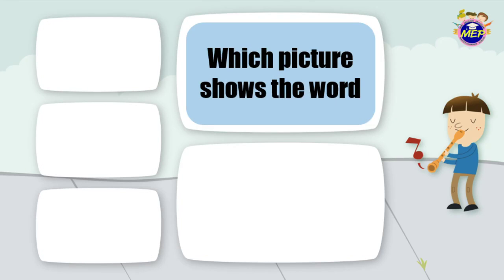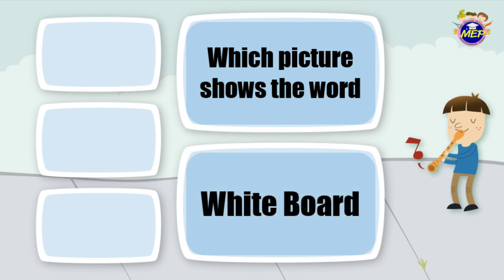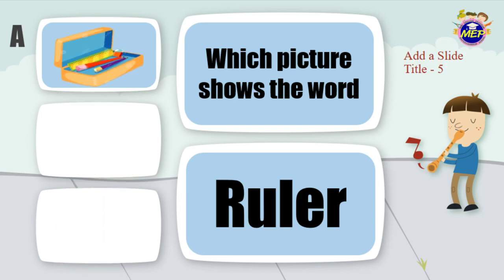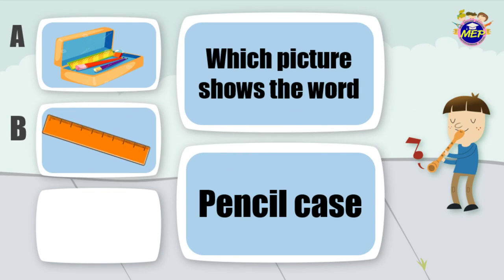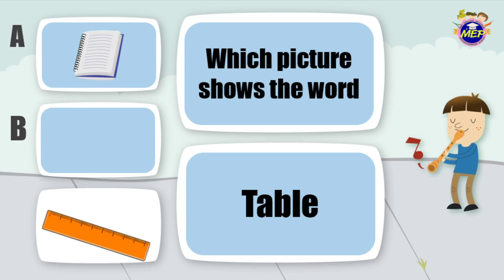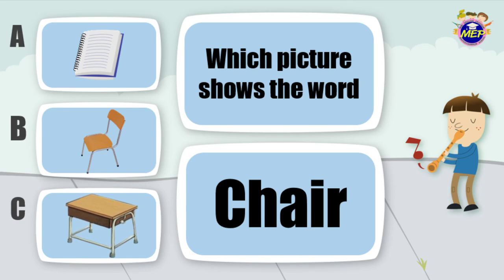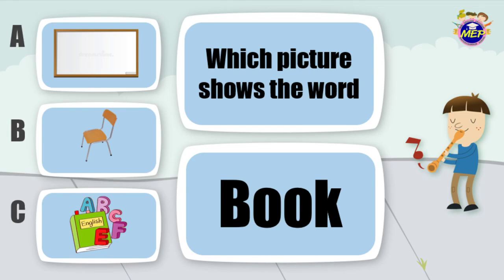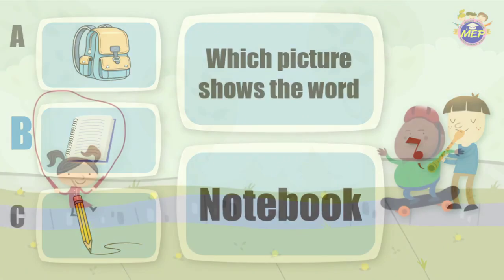Things inside the room